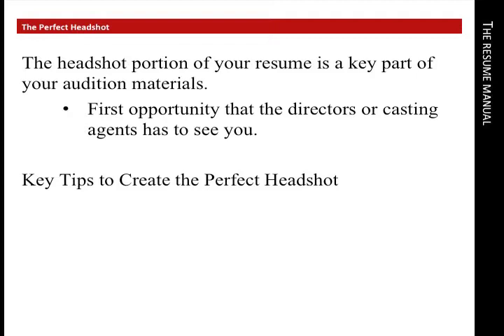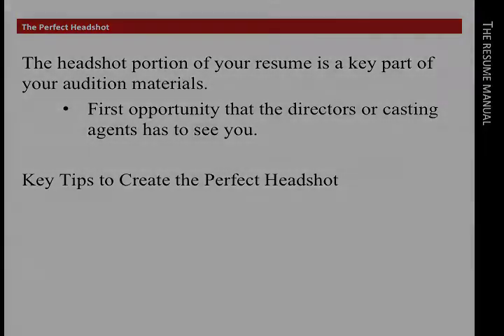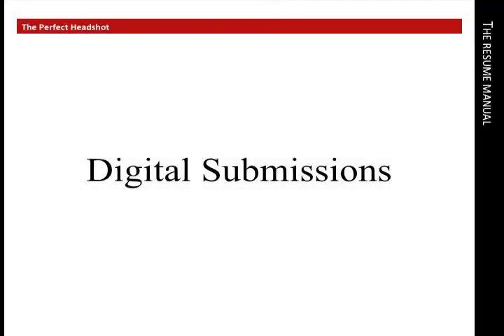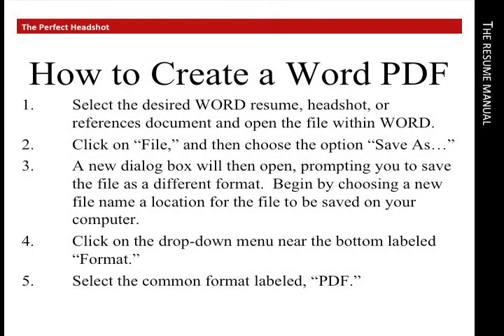The Perfect Headshot | The Resume Manual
we focus on how to get the perfect headshot.  We provide crucial insights and tips on how to format your performance headshot, negotiation, legal rights, and how to choose the right photographer for you.

The Resume Manual provides industry insights, video modules, resume templates, reference templates, and expert audio interviews to allow performers to create a professional and competitive performance resume.